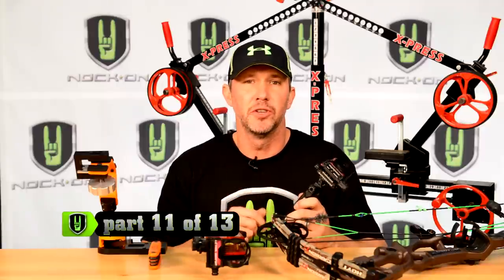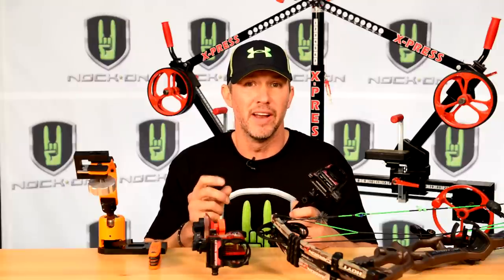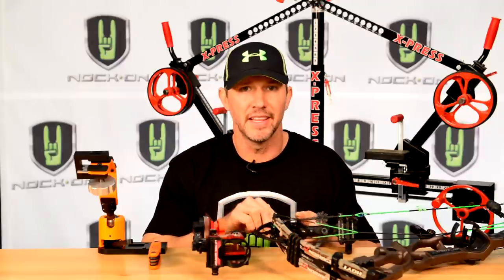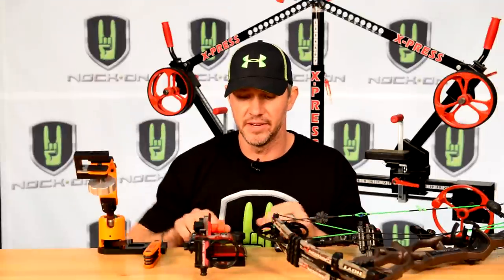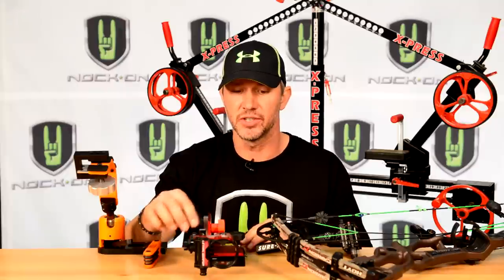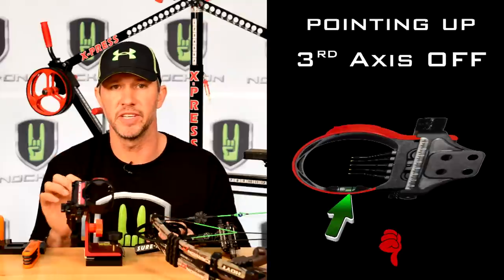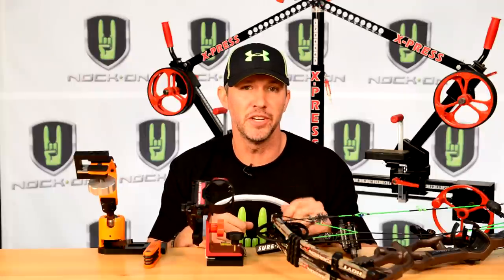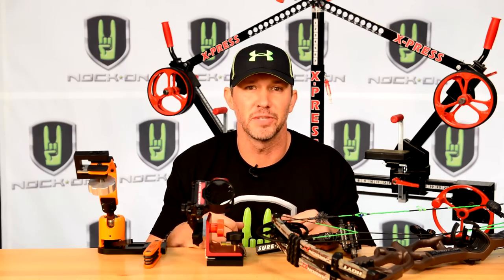HOW TO LEVEL YOUR BOW SIGHT by John Dudley Nock On TV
This shows you how properly level your 2nd and 3rd axis on you bow sight.